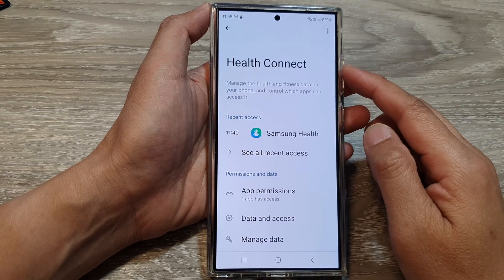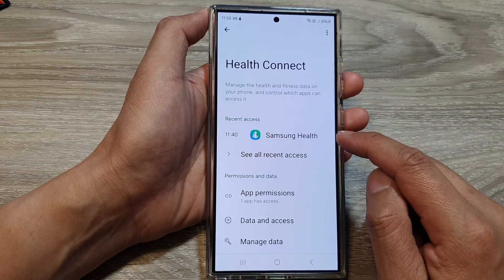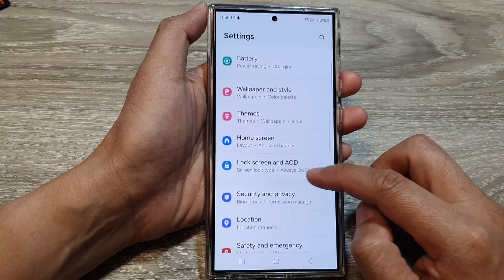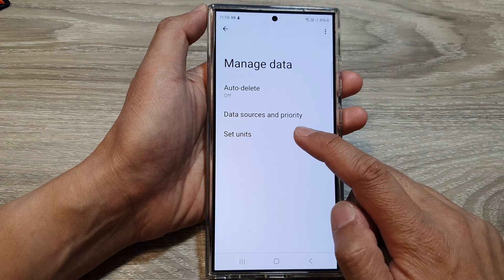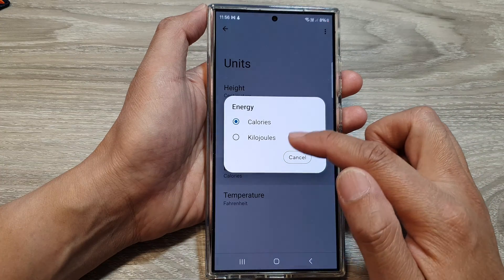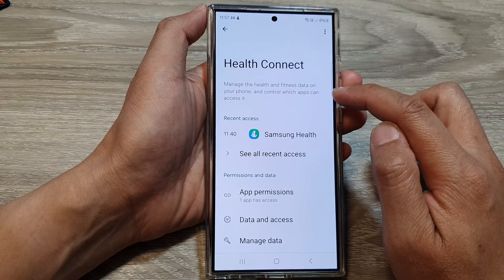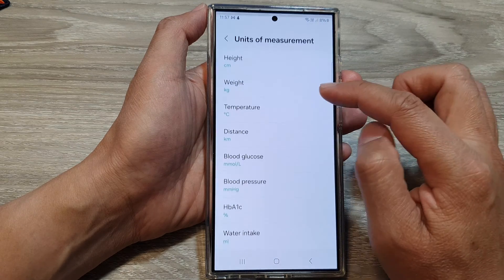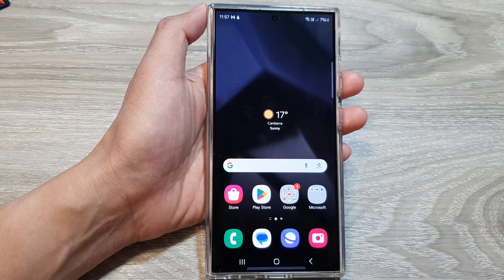Galaxy S24/S24+/Ultra: How to Change Samsung Health Connect Units of Measurement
Want to change the units of measurement in Samsung Health Connect on your Galaxy S24? Learn how to easily switch between metric and imperial units for distance, weight, temperature, and more. This guide will cover customizing your health data for your preference.